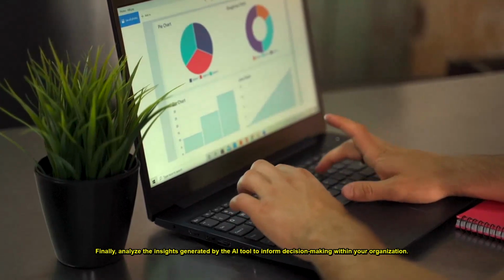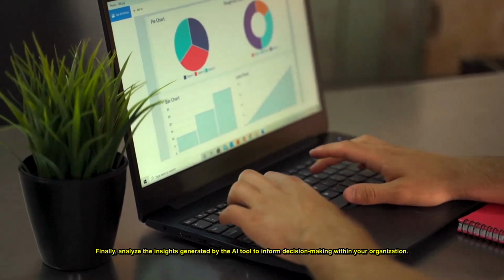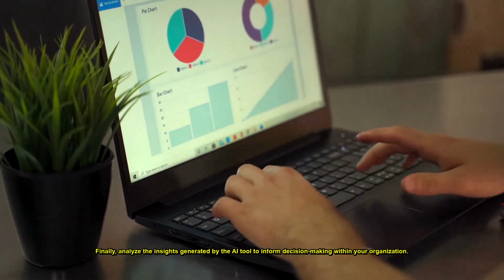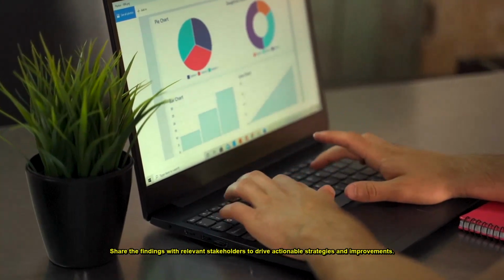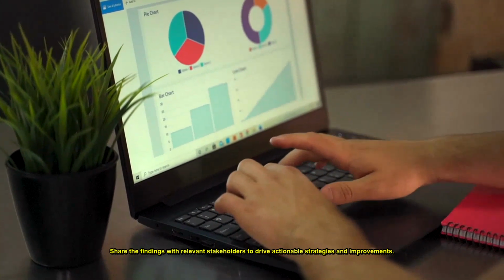How to Use AI for Data Analysis in Business – Step by Step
Unlock the power of artificial intelligence in your business with our comprehensive guide on "How to Use AI for Data Analysis in Business – Step by Step." In this video, we’ll walk you through the essential tools and techniques to leverage AI for effective data analysis, enhancing decision-making and driving growth. Whether you're a beginner or looking to refine your skills, this step-by-step tutorial will provide you with actionable insights to implement AI strategies in your organization. Don’t miss out on transforming your data into valuable business intelligence!